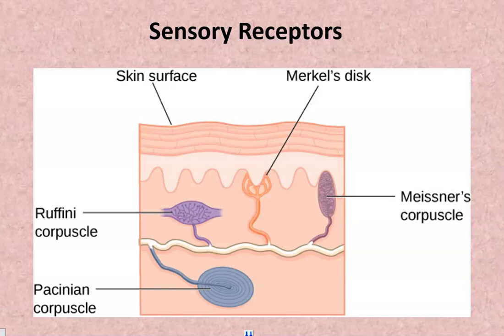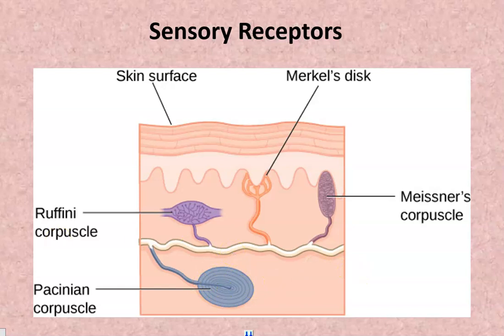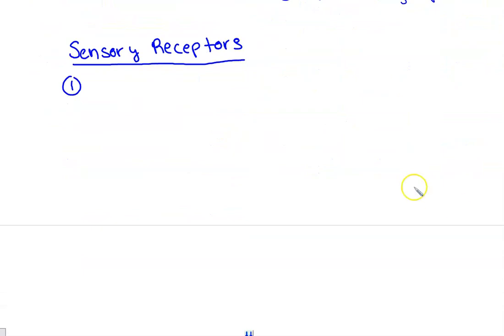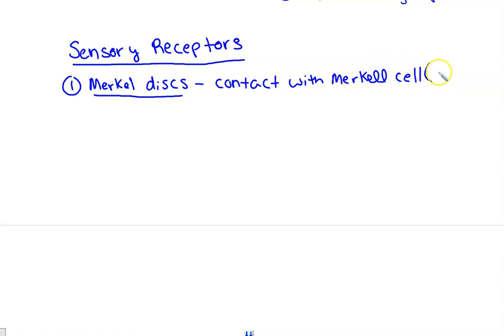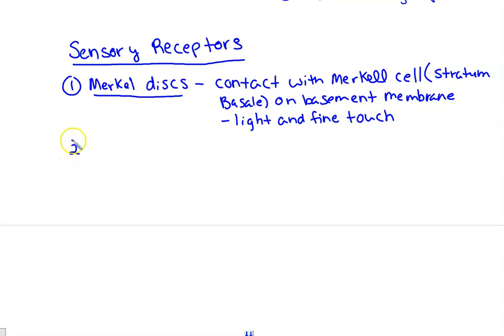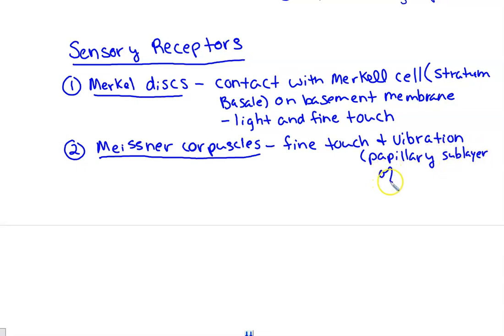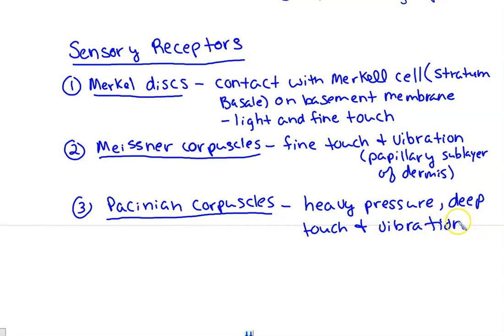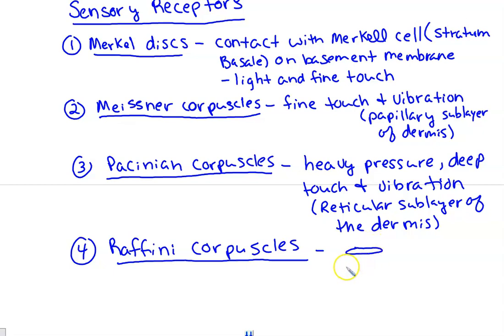Sensory receptor video